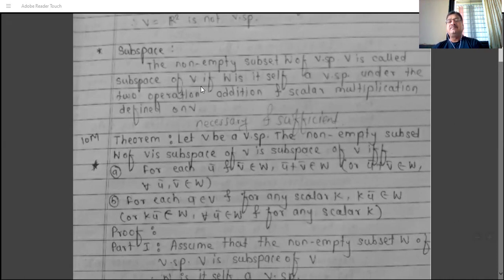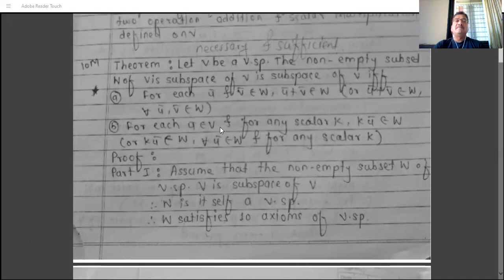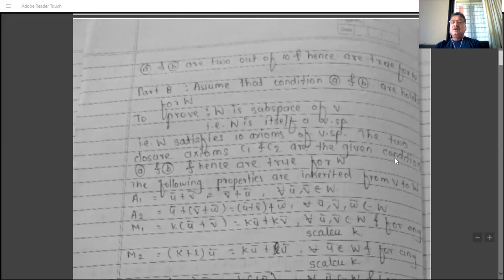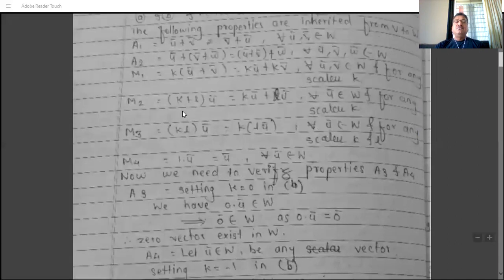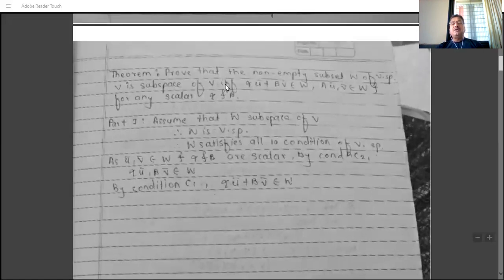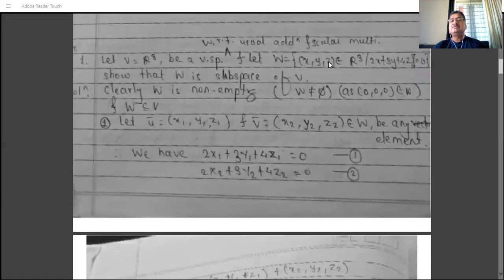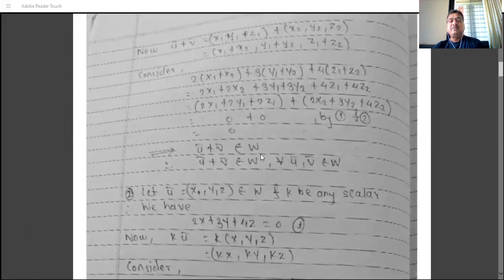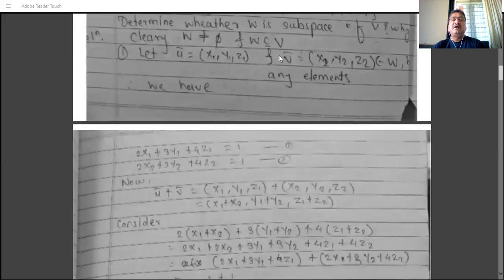12.S.Y.B.Sc.(Paper-I, Sem.-II) Vector Space-7 Dr.B.D.Gavhane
Subspace -definition, Necessary & Sufficient  condition for subset to be subspace